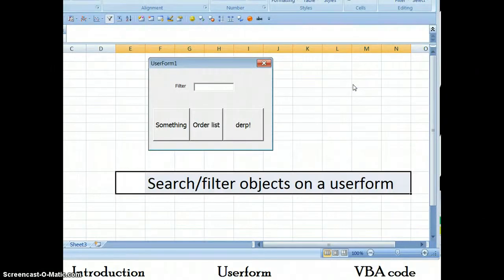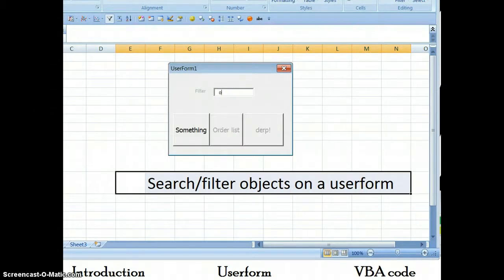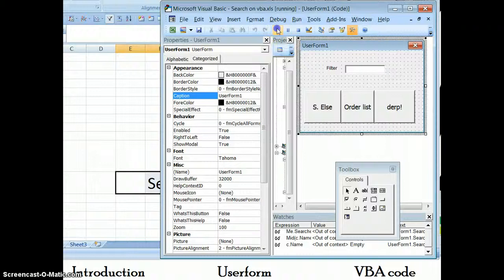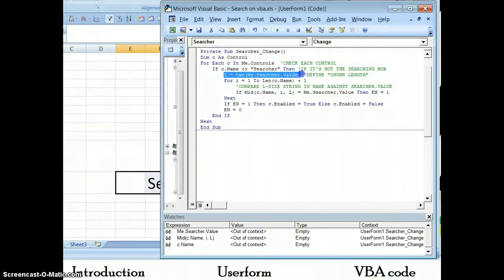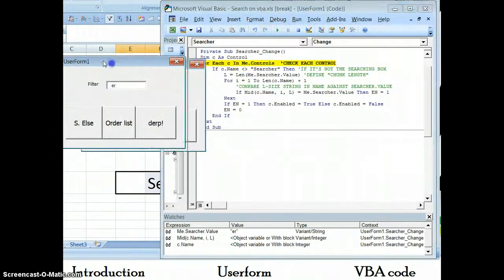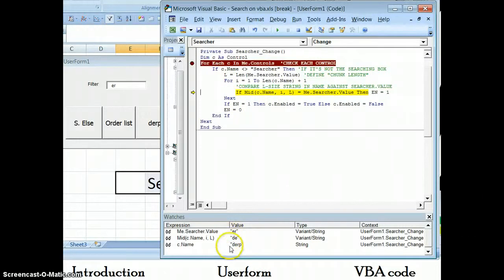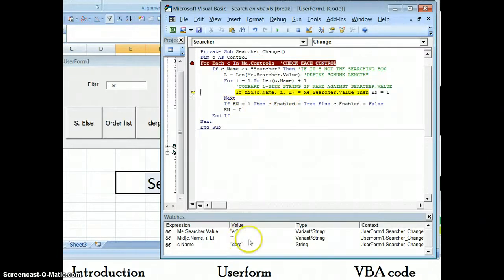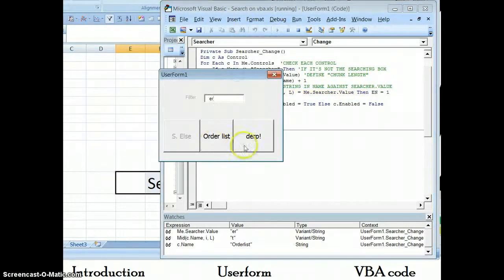Excel VBA Tutorial - Filter controls on a userform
This video shows users how to create a filter based on which controls on a userform can be quickly identified and triggered.